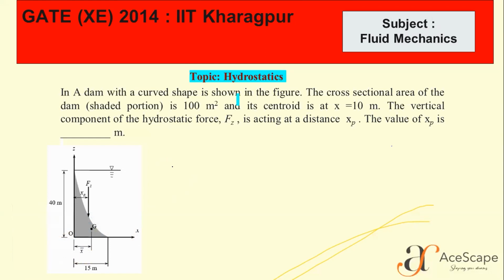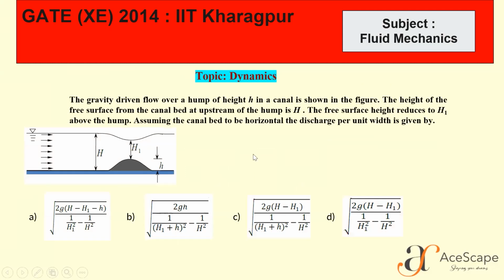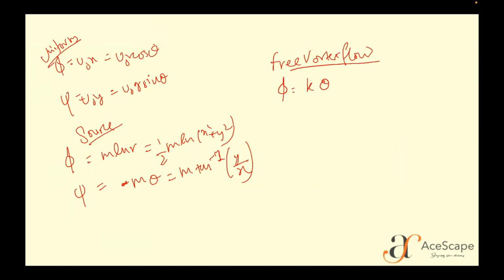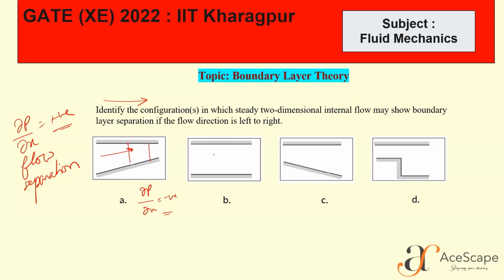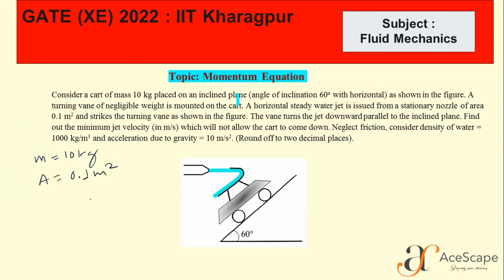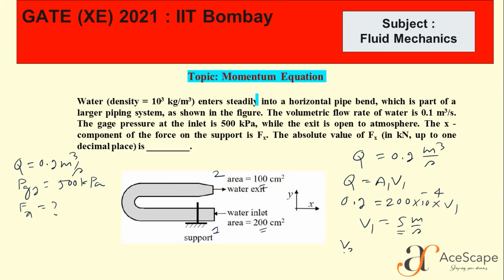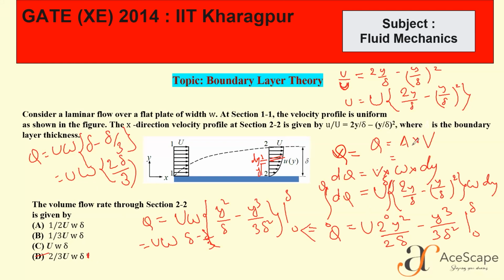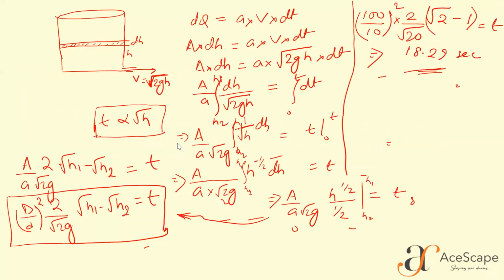Fluid Mechanics Bootcamp Class || Live PYQ Solving || GATE 2023 Preparation || AceScape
Fluid Mechanics Bootcamp || Live PYQ Solving || GATE 2023 Exam Preparation

Revision along with Rapid fire question solving  with practical tips and tricks plus PYQ || Don't miss it or you will miss a big stepping stone towards *GATE 2023

3 hours marathon session with AceScape Mentors @acescapesgate

AceScape, “Shaping your dreams” and guiding you to achieve your target to secure a good score in GATE Exam. We aim at providing the best quality of education and guidance to reach your goal and in the past year we have proven it with an 80% success percentage of *Super 10* batch and 41.25% of overall batches. With bright minds from all the leading institutions like IITs, NITs, Welcome to AceScape Education - your one-stop destination for competitive exam preparation related to Food & Agriculture streams. Our channel is designed to help you prepare for exams like GATE, ICAR, JRF, and NET with the help of expert guidance from mentors hailing from top-tier institutes such as IITs, NITs, CFTRI, NIFTEM, SAUs, and more.

We understand that the competitive exam landscape can be overwhelming, which is why we have curated a range of high-quality video lectures, tutorials, and study materials to help you prepare better. Our videos cover a wide range of topics, including Food Technology, Food Science, Food Processing, Food Engineering, and more. We believe in making learning engaging and fun, and we strive to present complex concepts in a simplified manner, so that you can learn more effectively.

In addition to our video content, we also provide study materials, mock tests, and other resources to help you prepare better for your exams. Our personalized coaching and guidance can help you identify your strengths and weaknesses, and chart a course for success.

Whether you are a beginner or an advanced learner, we have something for everyone.